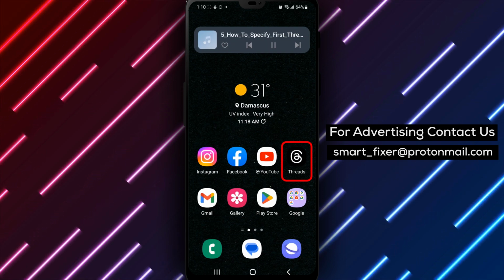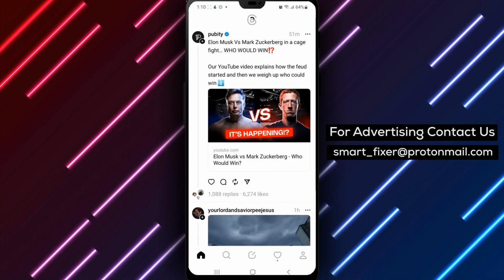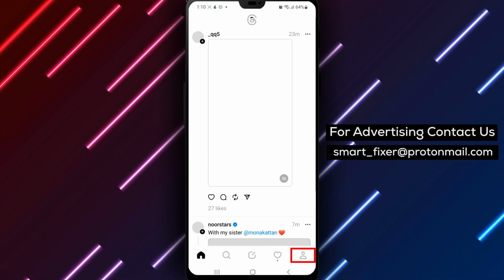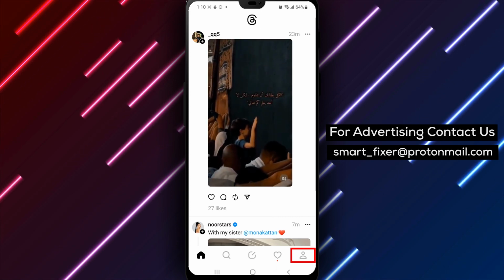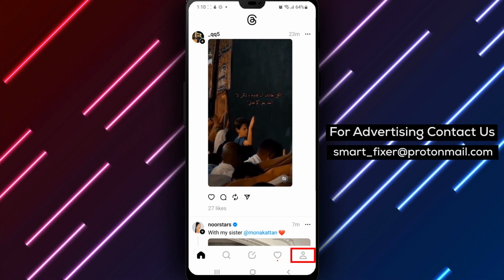How To Specify First Threads Notification On Threads On Android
Don't want to miss important messages on Threads for Android?

In this tutorial, we'll show you how to specify the first Threads notification using just a few simple steps:
1. Open the Threads app on your Android phone and log in.
2. Tap on your profile picture at the bottom of the screen.
3. Tap the two stacked lines in the upper right-hand corner to open Settings.
4. Select "Notifications".
5. Choose "Threads and replies".
6. Select the "First Threads" section.
7. Choose how you want to be notified for the first Threads notification (vibration, sound, or no notification).
8. Tap on the "Save" button to save your changes.

By following these steps, you can easily specify the first Threads notification on Threads for Android and ensure that you never miss an important message on the app.